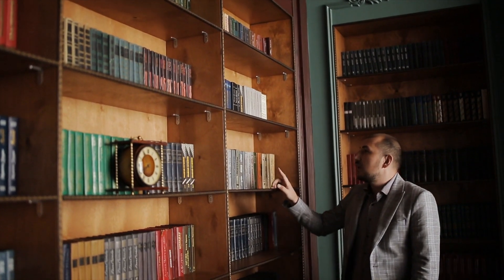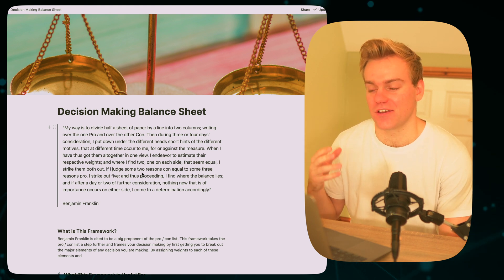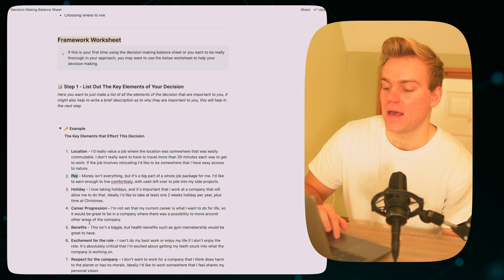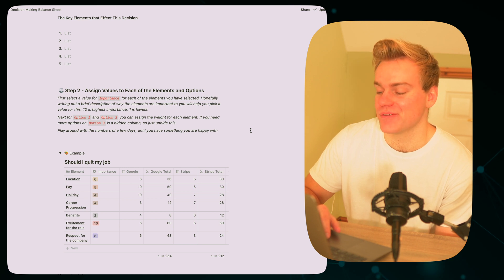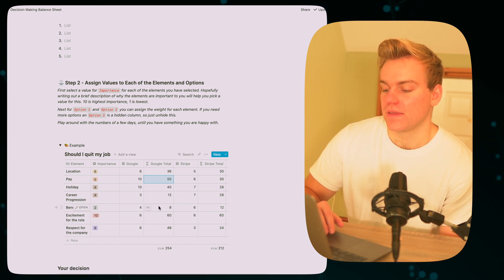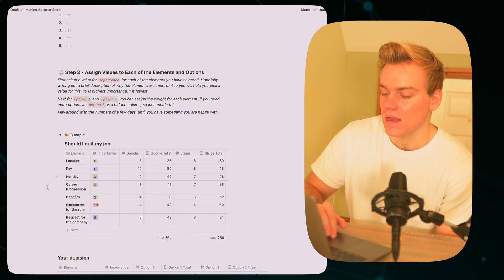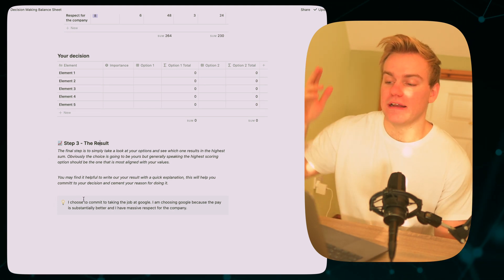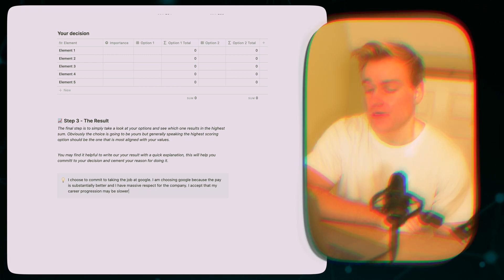Make Better Decisions - Decision Balance Sheet in Notion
Hey guys,
Decision making is something I find a really fascinating subject. In this video we are going to work a decision balance sheet, also known as a 'multi-attribute optimization chart'. This worksheet should be a good resource for you to help with big life decisions.

About me,